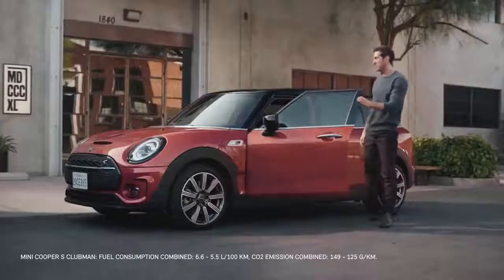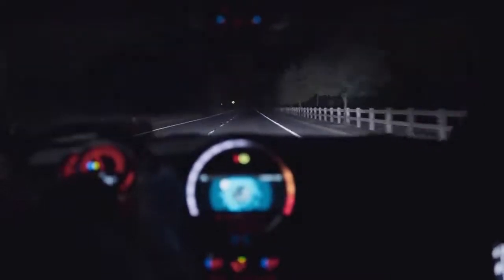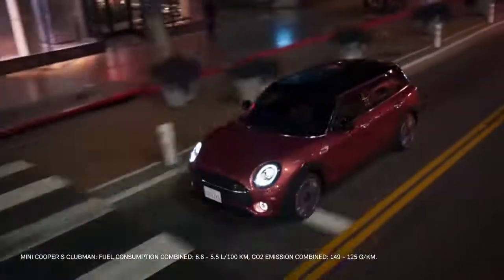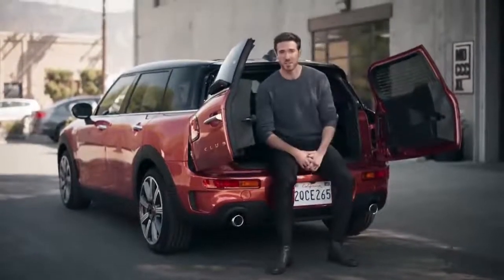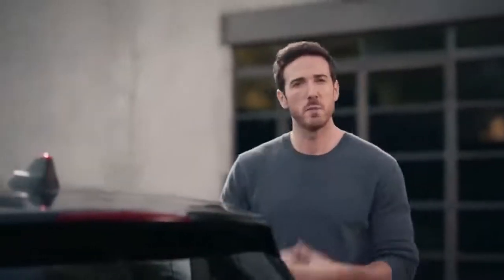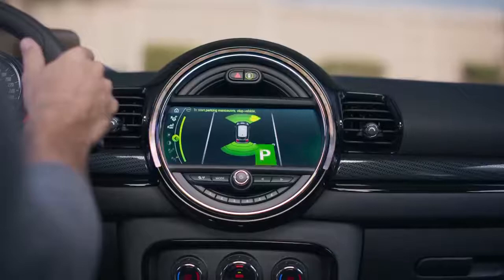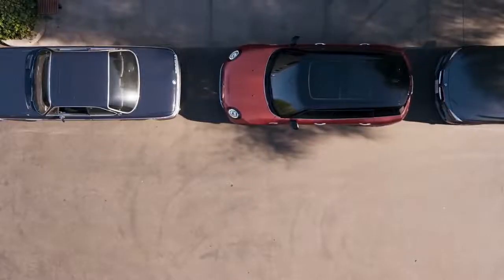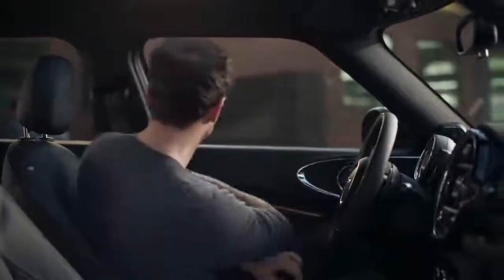Mini Cooper Clubman 6 door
4.9 seconds for the JCW Clubman and 5.1 seconds for the JCW Countryman. ... Alongside its newly found power, the 2020 MINI John Cooper Works also comes with new sports brakes, JCW suspension package, cooling system, and sports exhaust unit that work exceptionally well with its ALL4 all-wheel-drive system.